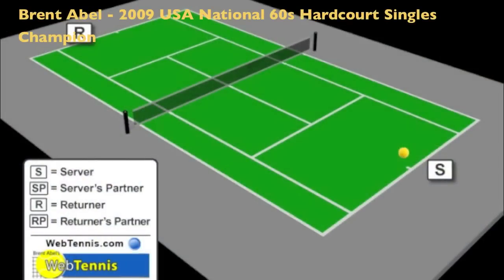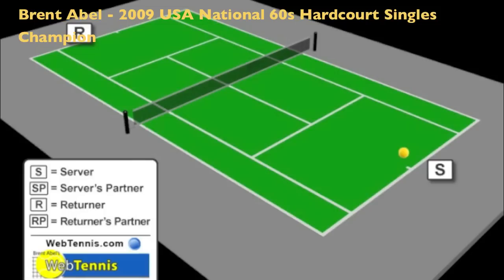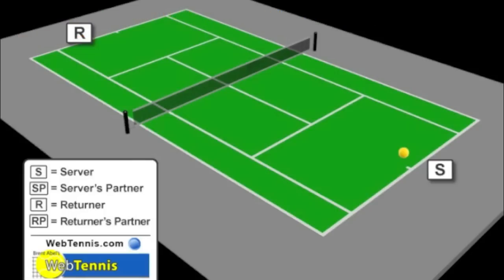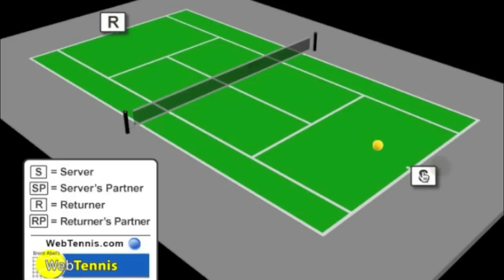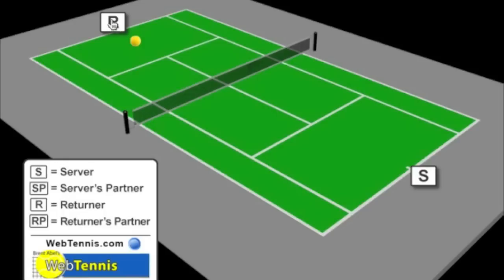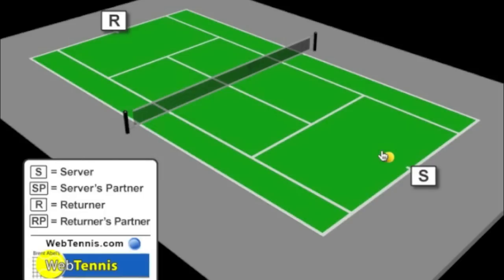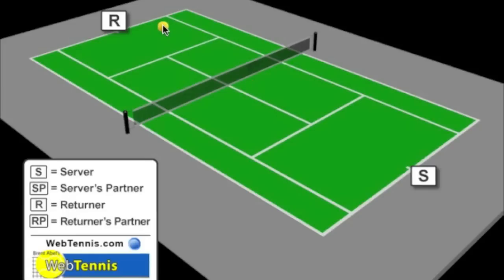Tennis Singles Strategy - How To Force Your Opponent Into Hitting Short Shotss